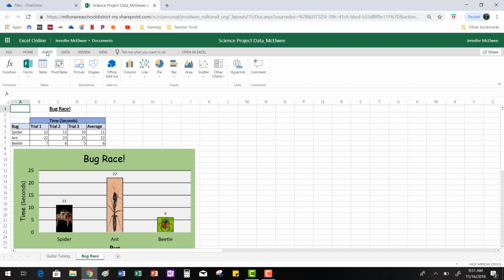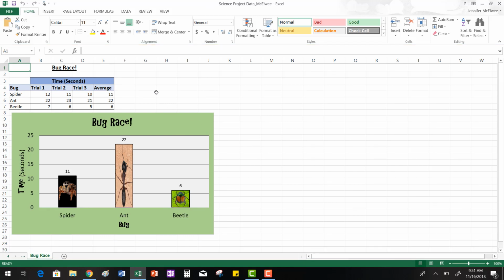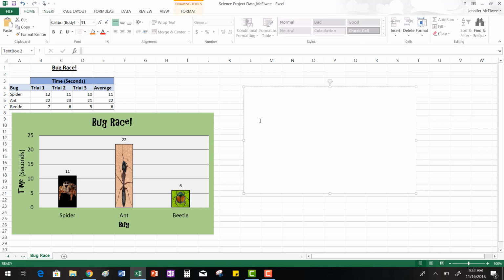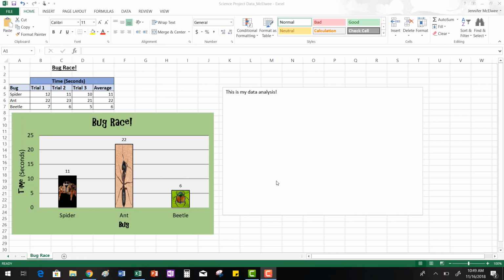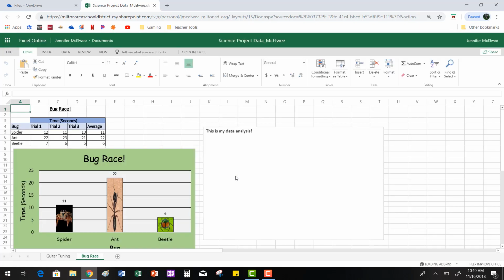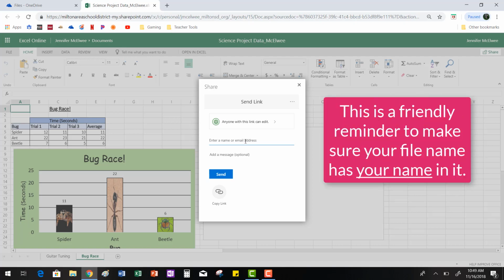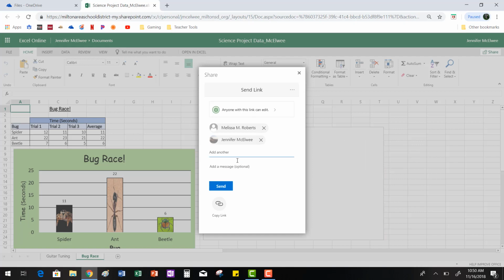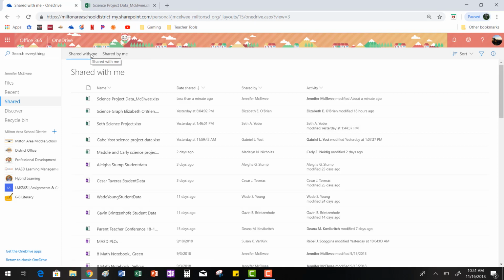A Quick Excel Follow Up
This is the follow-up video you all requested.  It shows you how to add you analysis paragraph to Excel as well as share your file to your partner and your teachers.